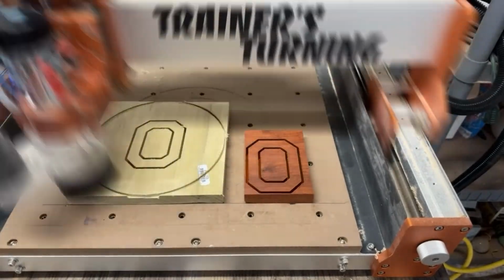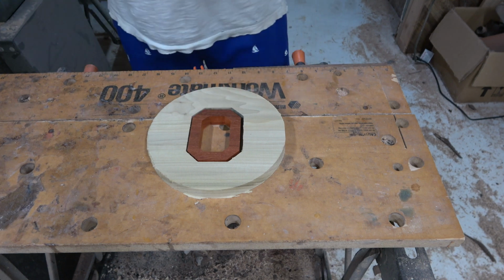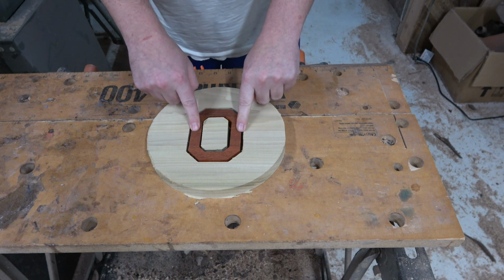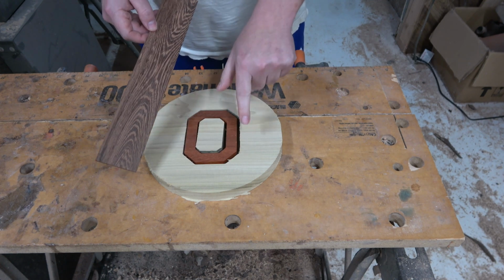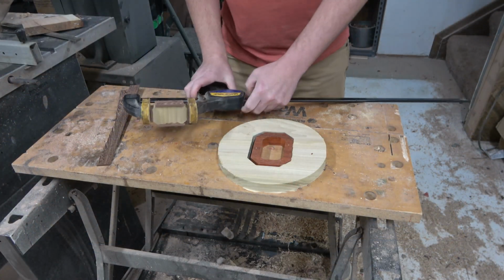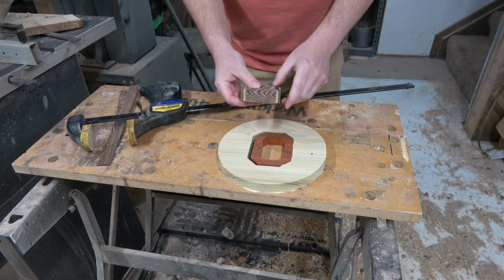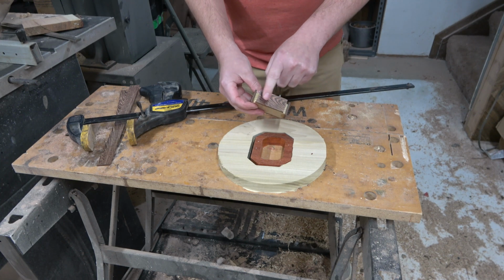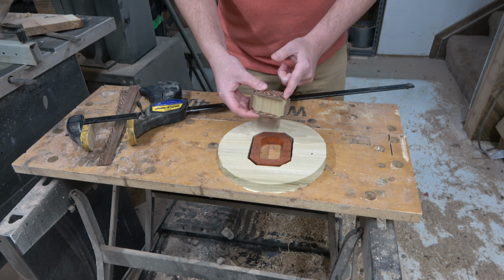The Ohio State University bowl 2.0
After making the first Ohio State University segment bowl (video in card and description below), I decided to make a slightly more intricate version of it. The 11.5x 3in OSU bowl 2.0 is made up of 4 rings from Poplar, Padauk and Wenge. The base features a Padauk "O" with Wenge boarders inlayed into the Poplar. After sanding sealer, the bowl was final finished with Waterlox Gloss.
To check out more of my work, Interested in buying a piece, check out what I have up on Etsy use promo code "YOUTUBE" at check out and get 10% off